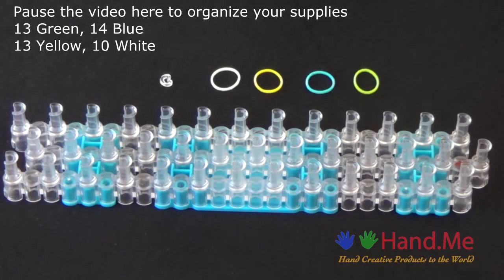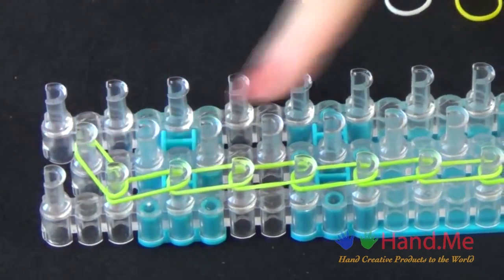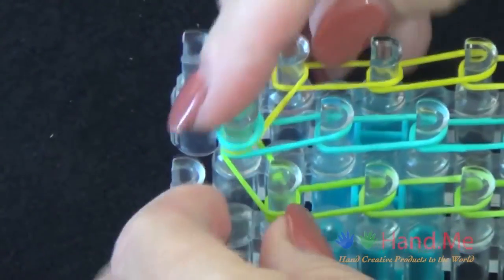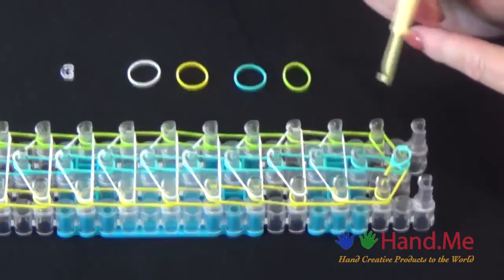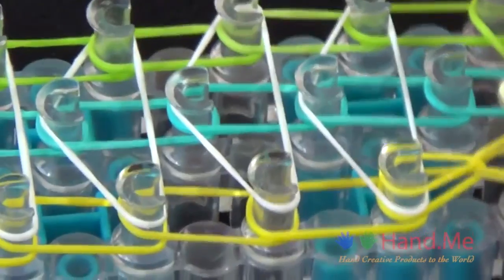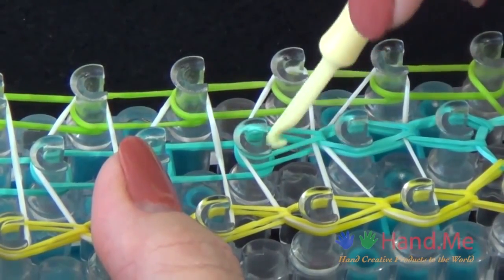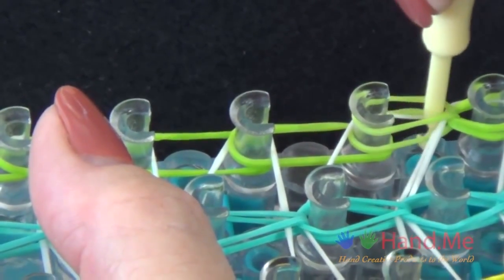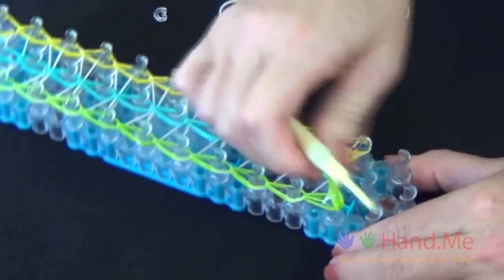How to make a Rubber Band Triple Single Bracelet - Easy Level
Unlike Rainbow Loom, the Hand.Me Rubber Band Bracelets Kit offers you everything you need to make charm rubber twist-bands in a strong clear case including 2,000 assorted rubber bands, loom, hook and 96 c-clips to make up to 80 fantastic rubber band bracelets.

If you want to learn how to make rubber band bracelets, go visit Hand.Me

Please use the below link to buy this awesome product and get delivered to your home now: